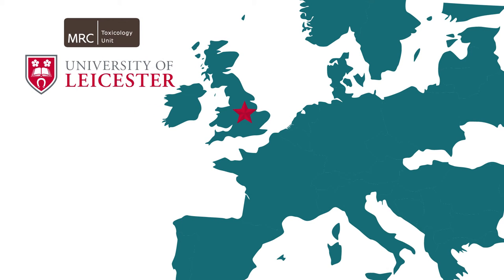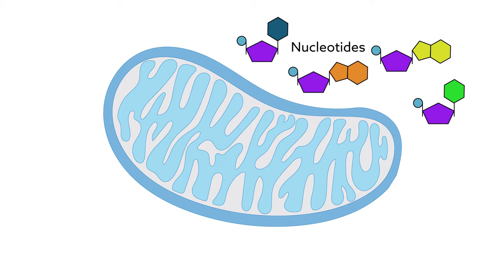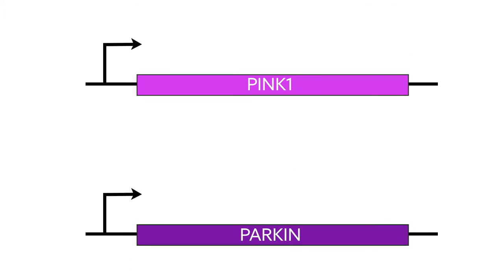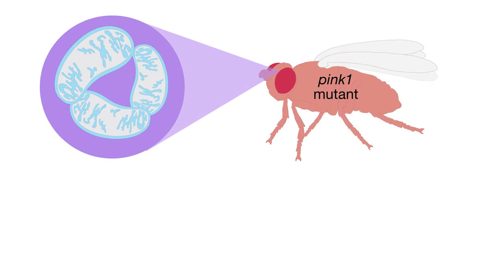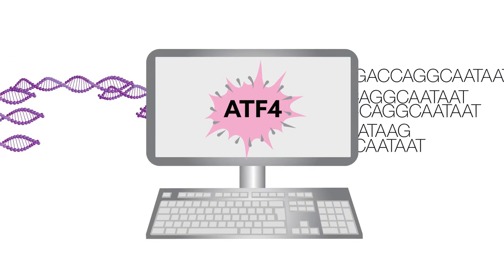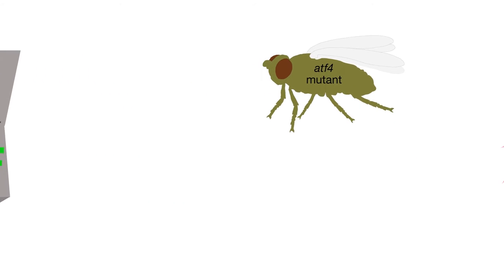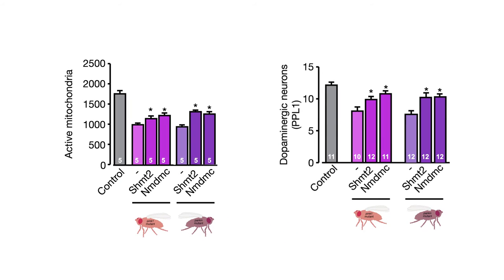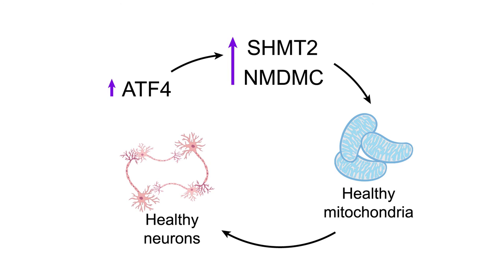Controlling genes to reverse the symptoms of Parkinson's disease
Celardo et al. "dATF4regulationofmitochondrialfolate-mediatedonecarbon metabolism is neuroprotectiv." Cell Death and Differentiation (2016). doi:10.1038/cdd.2016.158